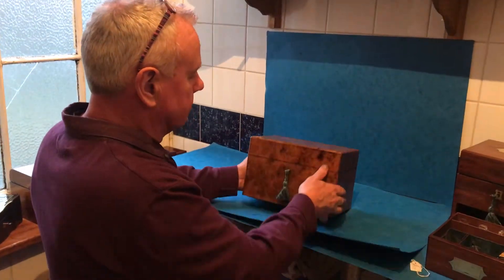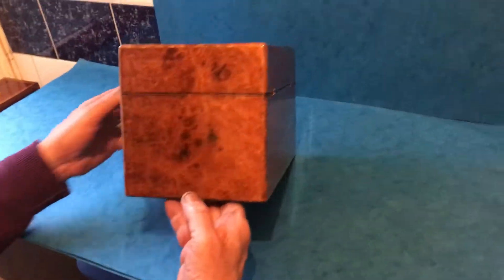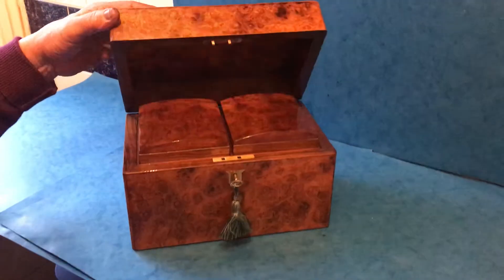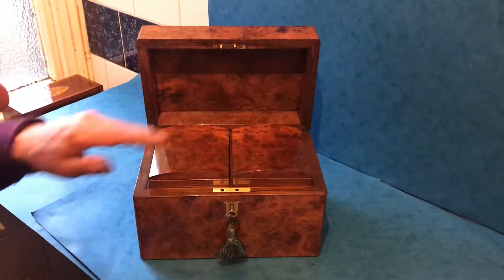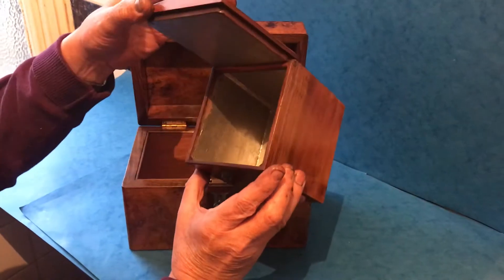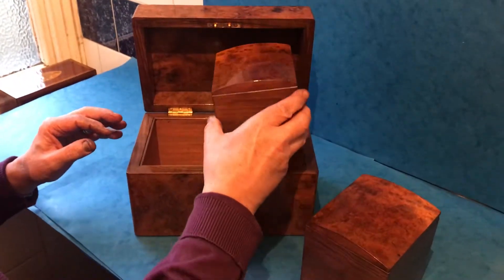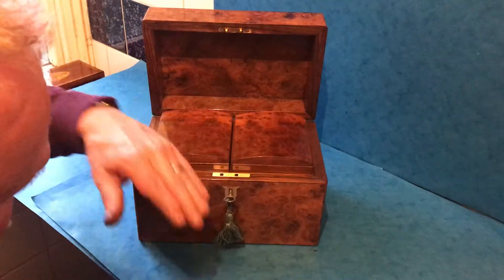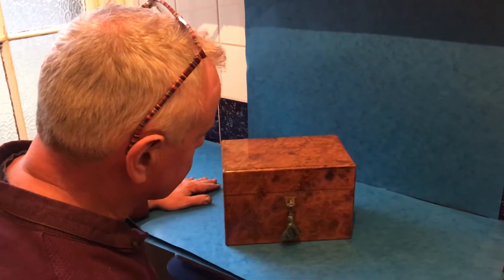1850 Burr Walnut Tea Caddy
This is a superb 1850 Burr Walnut twin canister large Tea Caddy, it has burr walnut sides top , back and front, and two domed burr walnut canisters, it has its original led lining interior, it has a key that is temperamental and it measures: 25 by 16 and stands 16.5 high.